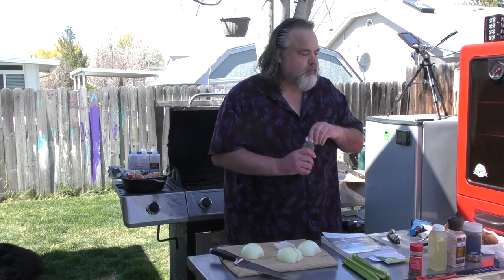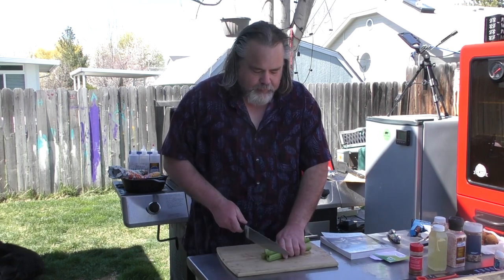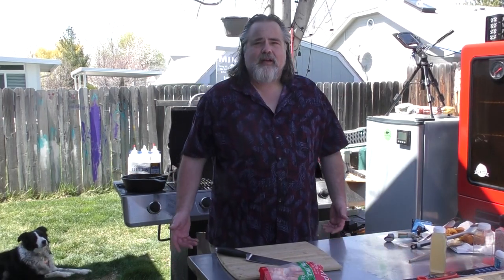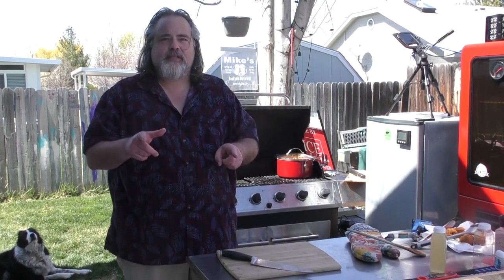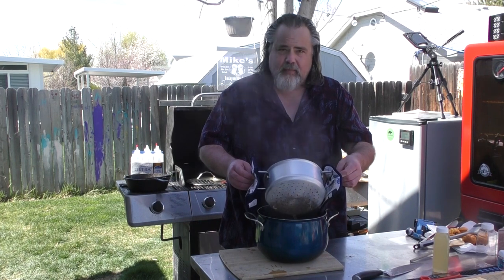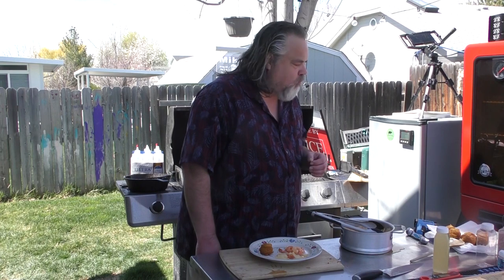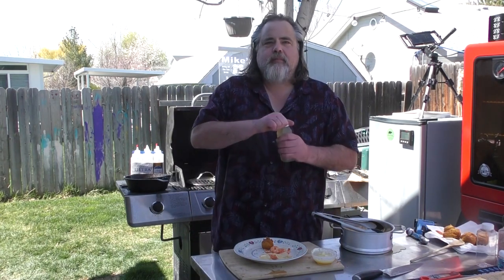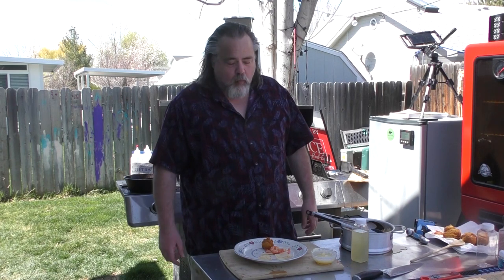JIMMY BUFFETT'S SHRIMP BOIL RECIPE - ITS THAT GOOD!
JIMMY BUFFETT'S SHRIMP BOIL RECIPE - YOU'LL LOVE THIS!
THE BEST MARGARITAVILLE SHRIMP BOIL RECIPE - YOU'LL LOVE THIS!
Shrimp Boil Just Like at Margaritaville
This easy and delicious recipe for Margaritaville Shrimp Boil is perfect for any party or get-together. Made with fresh shrimp, sausage, corn, and potatoes, this dish is sure to please everyone. The Cajun seasoning gives it a flavorful kick that will have you coming back for more.
Tips:
For a spicier boil, add more Cajun seasoning to taste.
If you don't have Cajun seasoning, you can substitute a mixture of paprika, cayenne pepper, garlic powder, onion powder, and salt.
You can also add other vegetables to your boil, such as onions, mushrooms, or zucchini.
Serve with your favorite dipping sauces, such as cocktail sauce, tartar sauce, or remoulade.

This shrimp recipe comes from the Margaritaville cook book. Its a gotta try and goes well with Hush Puppies and a Margarita
Here's how to make em
4 dozen Frozen Shrimp, tails on
2 qts of water
3 Celery Ribs
1 Onion, quartered
1 Lemon, halved (We used a Lime)
1.5 TBS of Cayenne Pepper
1.5 TBS of Red Pepper Flakes
1 TBS of Salt
2 cloves of Garlic

Put everything but the shrimp into a pot and boil. Add Shrimp and cook until the float
Remove and Serve with a beer, Margarita and or Hush Puppies